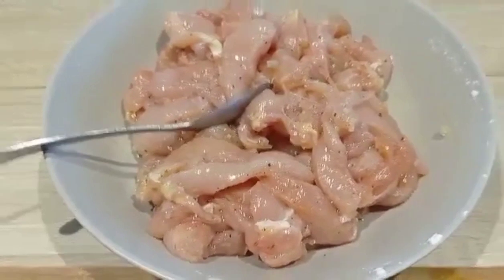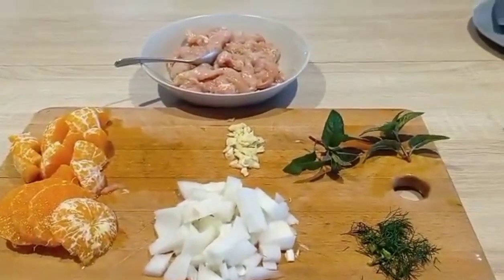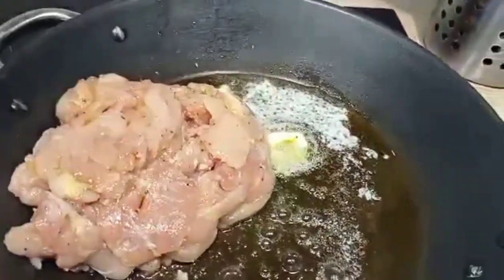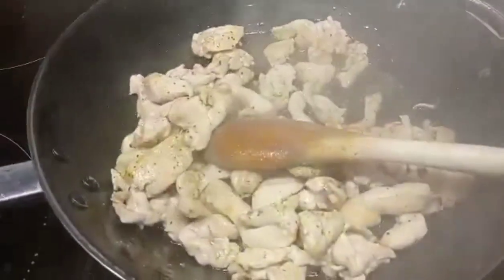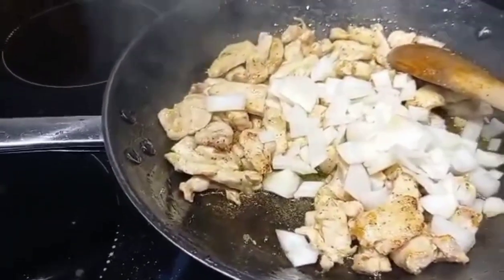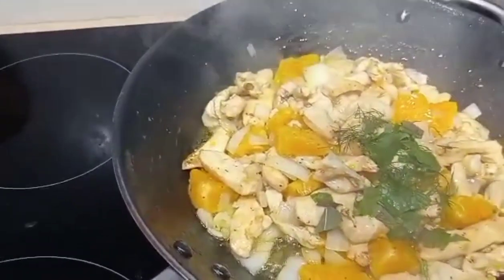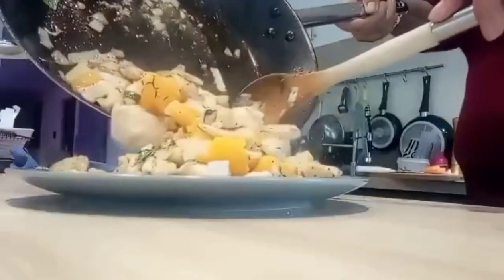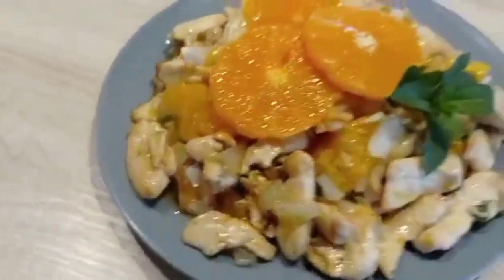Stir Fried Orange Chicken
As simple recipe that everyone can do it❤️

Here are our ingredients:

2 pieces chicken breast(optional you can used any part of the chicken as you desired.

Half Onion diced
2 garlic cloves
salt and pepper
fresh dill and basil leaves
mandarin orange or Orange

Marinate chicken breast with sesame oil
a little of salt and pepper, mix
a teaspoon of corn flour and leave for 30 mins before cooking.

saute the chicken let it golden brown
add some salt and pepper again and saute with garlic and onions
when it's already about to cook add dill leaves basil and oranges.

serve hot and decorate the top with slice mandarin orange and basil leaves.

God bless everyone and take care ❤️😘

Follow me in my page @Gemstarnatics Fans